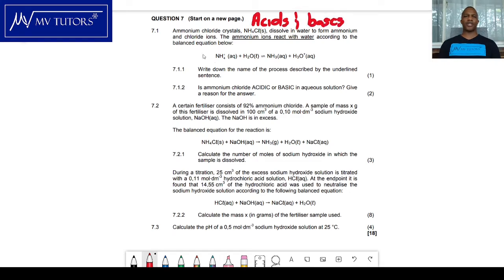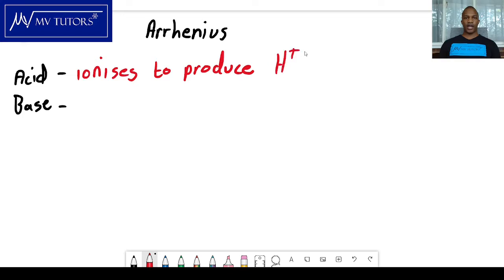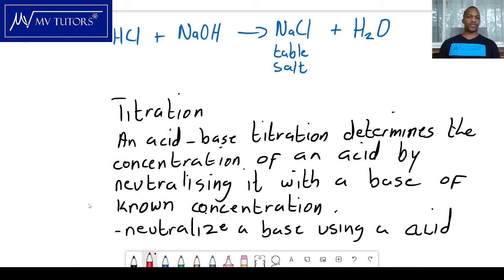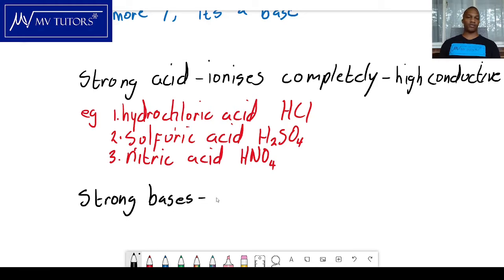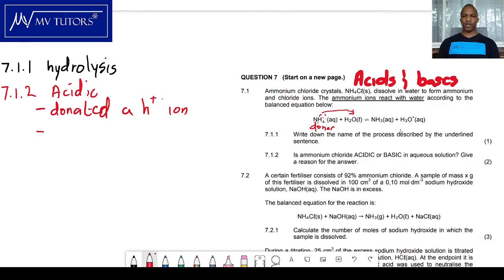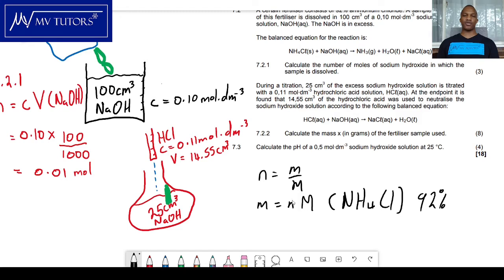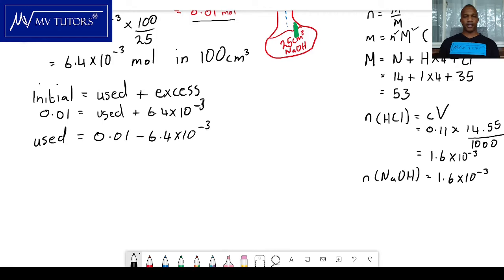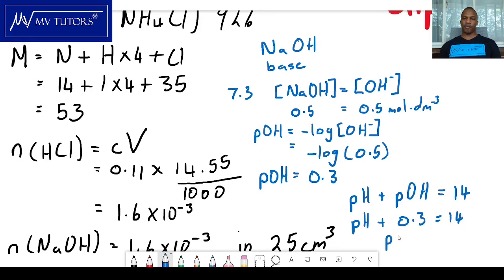Acids and Bases | Grade 12 | Chemistry